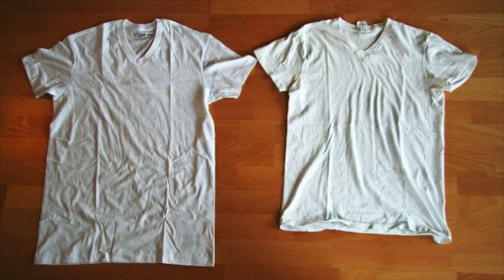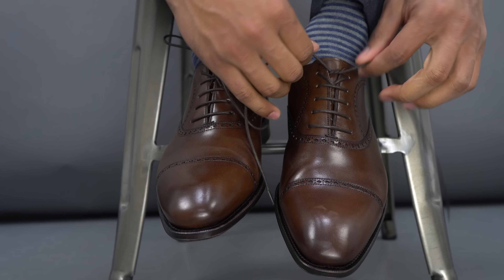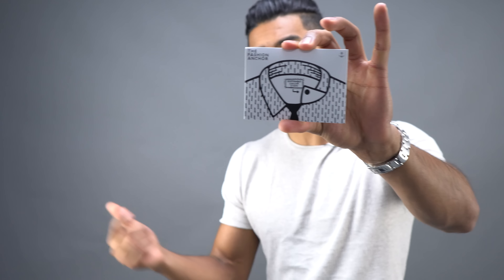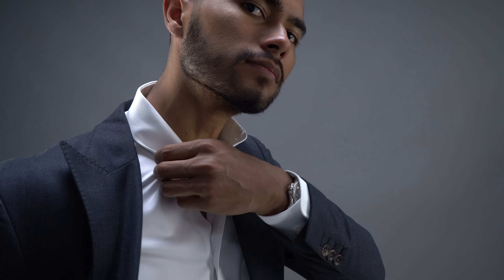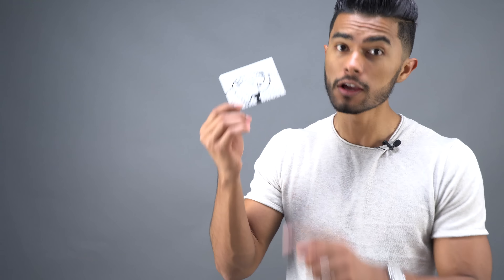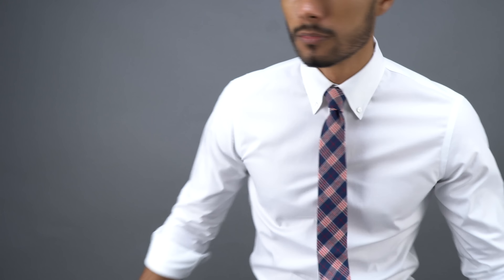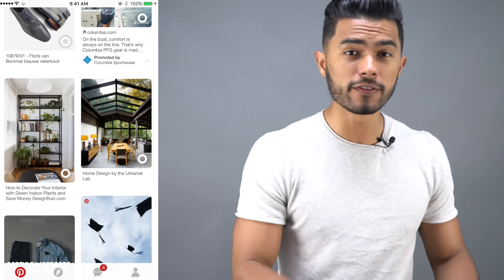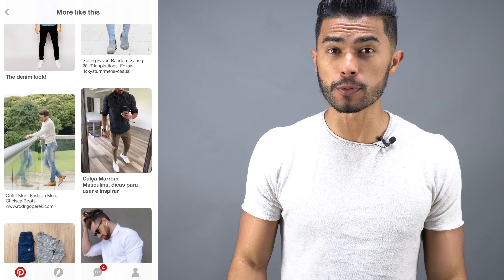7 Style Secrets You've Never Heard Of